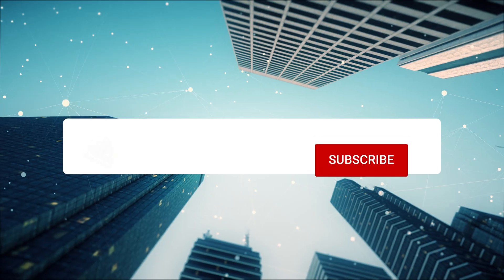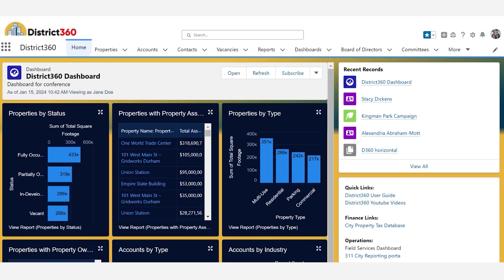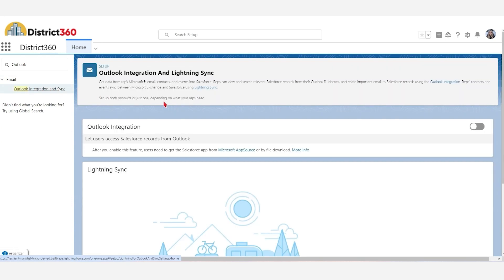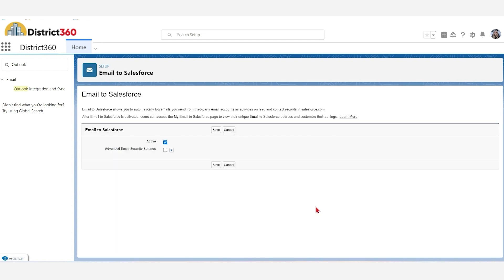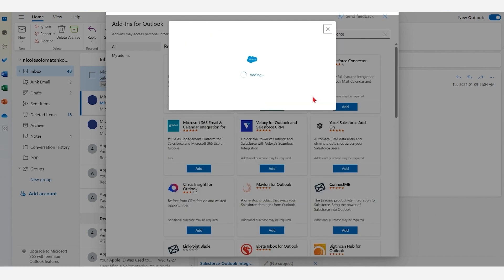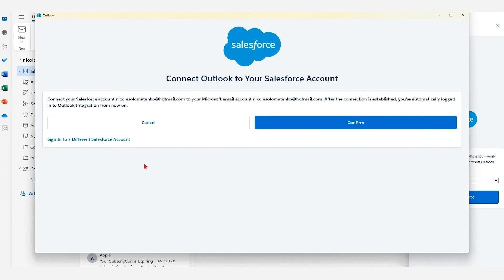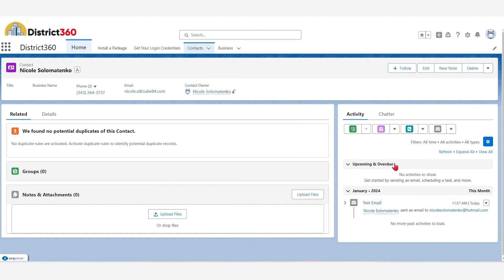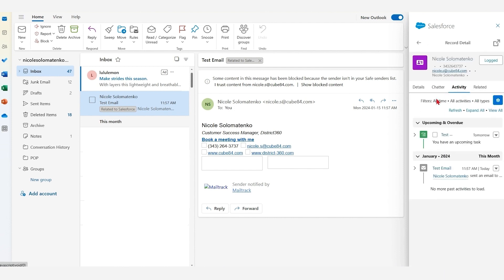Salesforce Outlook Integration Walkthrough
Watch this short video walkthrough to learn how to easily sync email, contacts, and calendar events between Outlook and Salesforce. Access Salesforce contacts and related tasks without leaving your inbox.